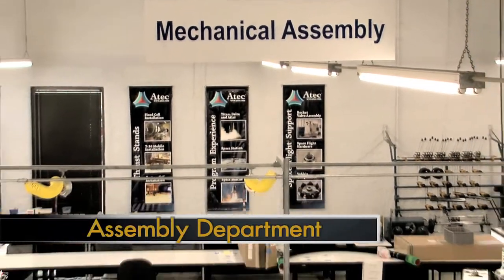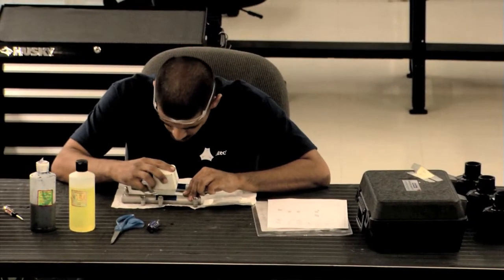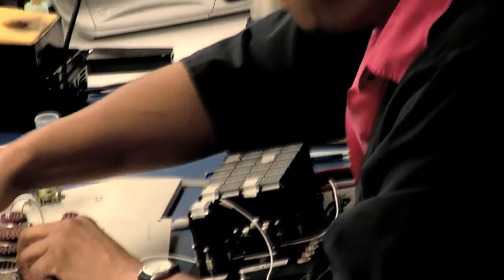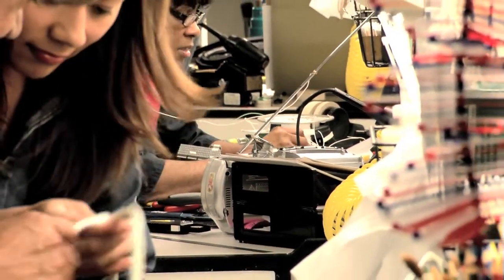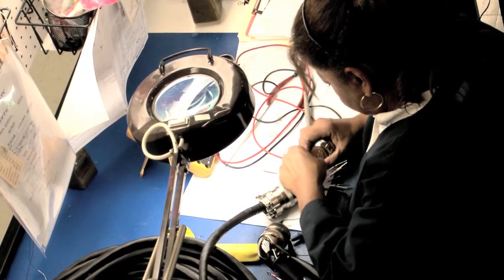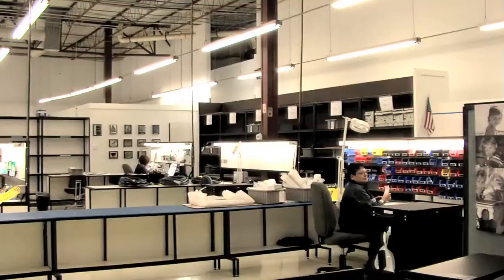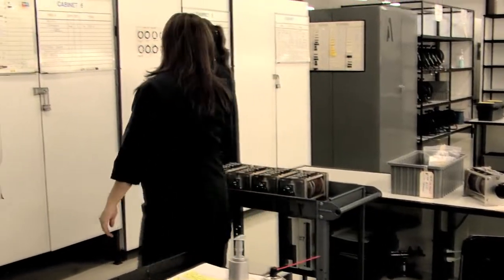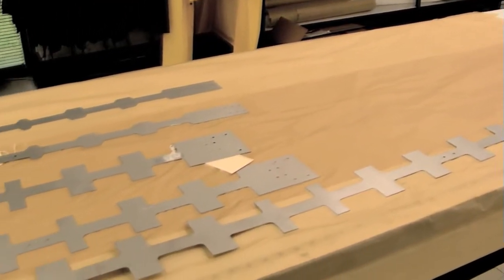Atec Assembly Department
Atec, Inc. is able to deliver first-class, quality results with talented craftsmen and technicians, modern production equipment, highly accurate testing systems, and a comprehensive quality program.

Whatever your requirement – machined components, electromechanical instrumentation or turnkey program management – Atec delivers!

Atec’s machinists are experts at turning and milling close-tolerance parts, from standard materials to exotic metals. Laser cutting, multiprocess welding and soldering, coil winding and cryo quenching are some of our in house processes.

Our capabilities include-3D prototyping, precision milling, NDT, waterjet, EDM, turning, and tube bending.Our products range in size from small, intricate pieces to large weldments and fabricated structures.